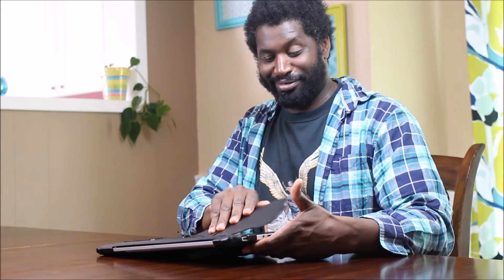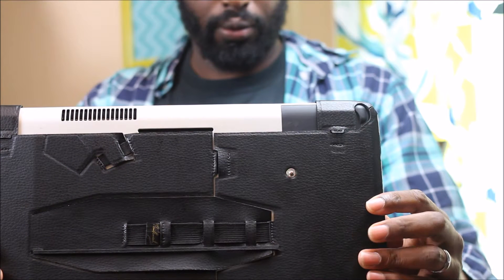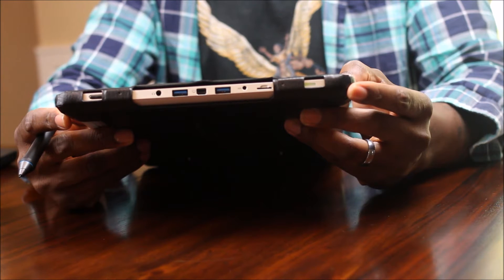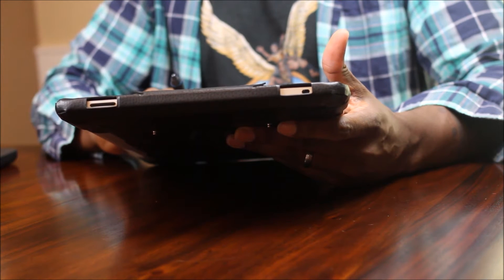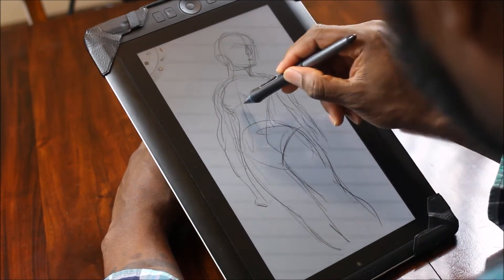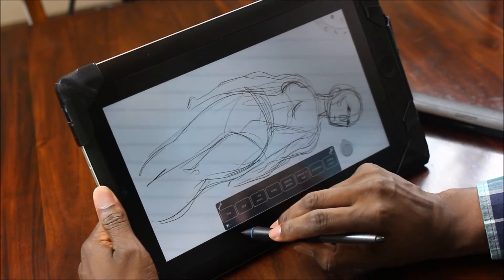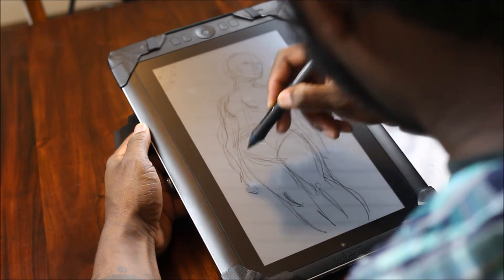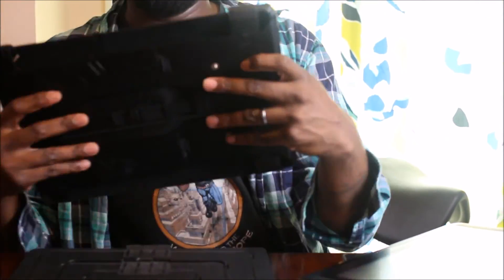FlipSteady for Wacom Cintiq Companion - Nick Butler 1st try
Nick brought his Windows version of the Companion for a test fit. The Fit is excellent. I took the opportunity to film his first experience with my case.. Its a long video but I thought that seeing the experience may give some artists a clearer view of how much they and their work can benefit from having a more appropriate stand for their Companion.